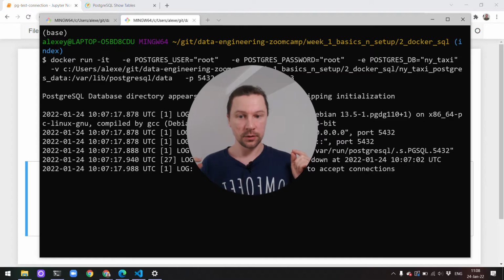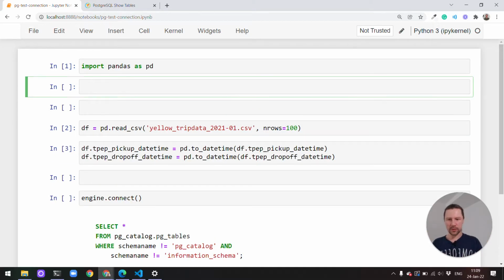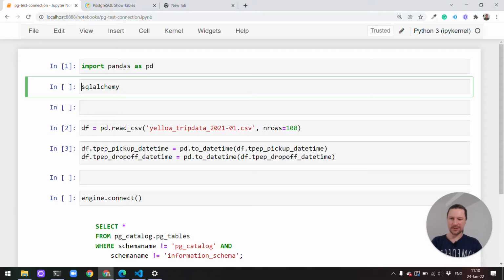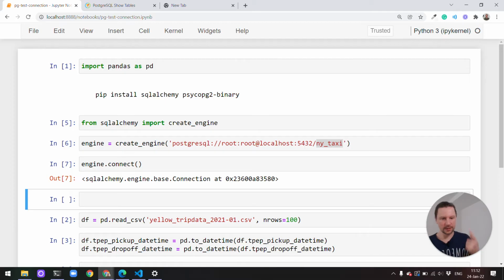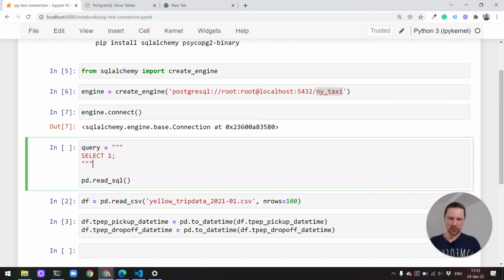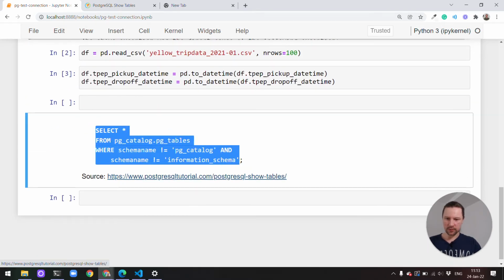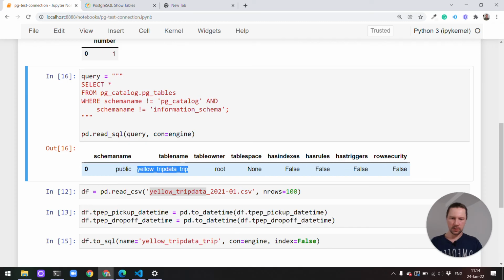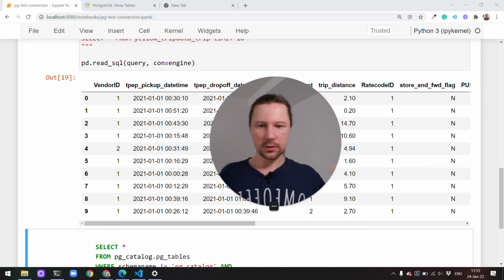DE Zoomcamp 1.2.2 - Optional: Connecting to Postgres with Jupyter and Pandas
Timecodes:

00:00 Introduction
00:31 Connecting to Postgres instance with SQLAlchemy
03:39 Using pandas to execute SQL statements on the database
05:36 Using pandas to insert yellow trip-data datarame into the database
06:15 Using pandas to execute SQL queries on the yellow trip-data database table
07:04 Closing